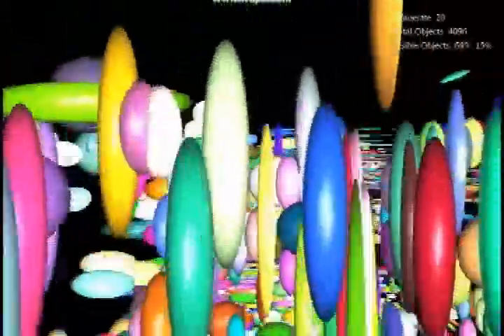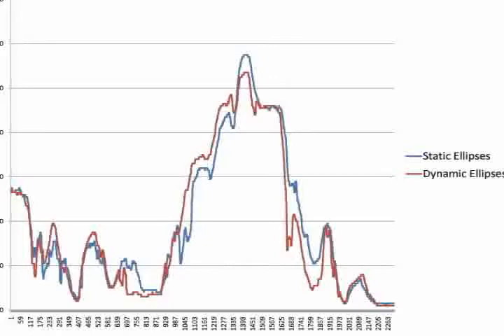Visibility Cuts: A System for Rendering Dynamic Virtual Environments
Our ICVGIP paper in 2008 which uses efficient updates of the visibility cut to render big 3D models in an efficient way. This work was done during my internship with Microsoft Research Bangalore under the supervision of Soumyajit Deb.